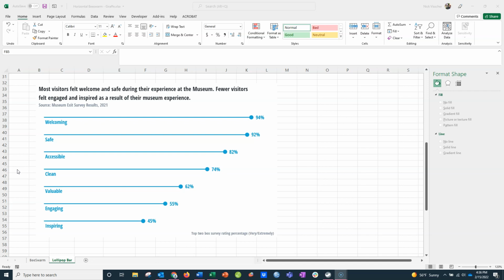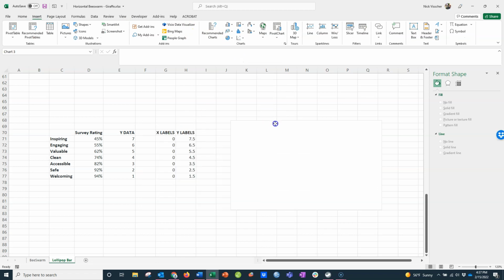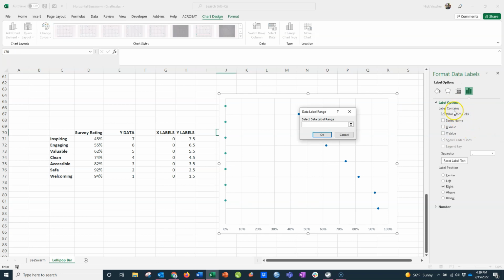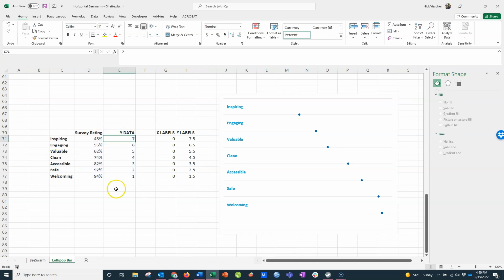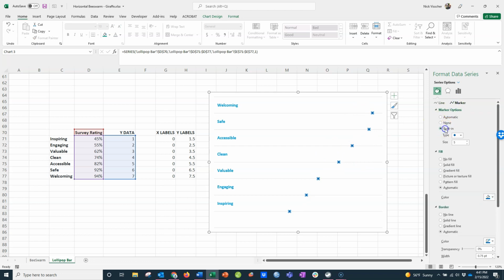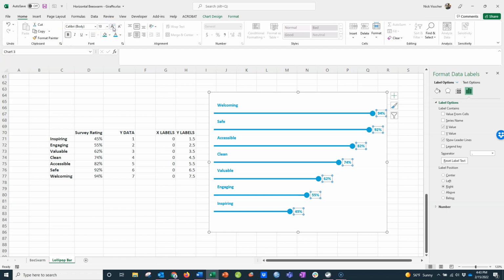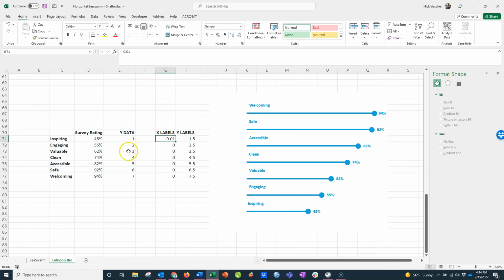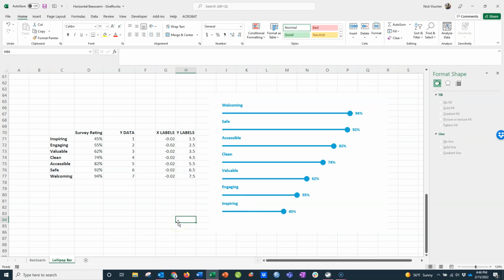How to Make a Lollipop Chart in Excel! [CHART TIPS🍭]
In this step by step tutorial you'll learn how to make a horizontal lollipop chart built from an XY scatter chart with unique category labels (above the lollipop stems instead of off to the side). There are so many cool ways you can "hack" Excel to make unique chart types like this horizontal lollipop with cool label positioning. Insert a blank scatter plot to start, set up your source data like I do in the video and follow along!